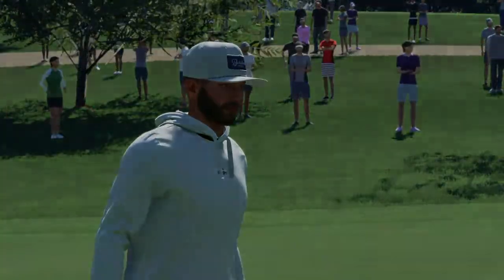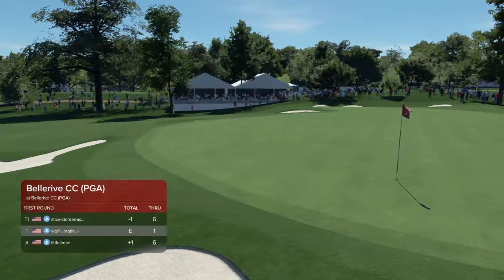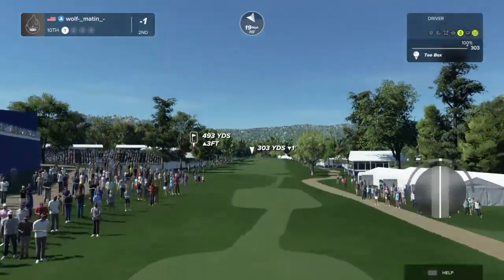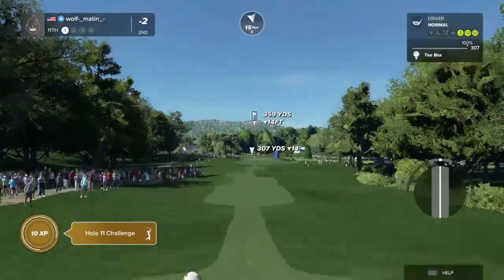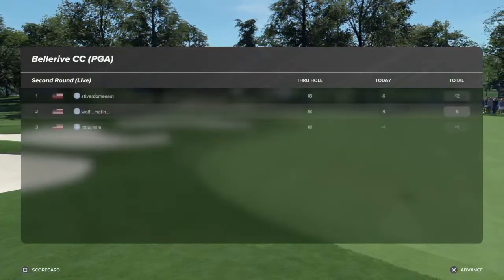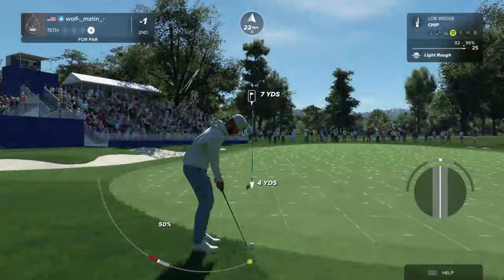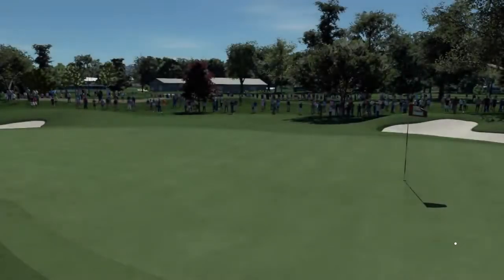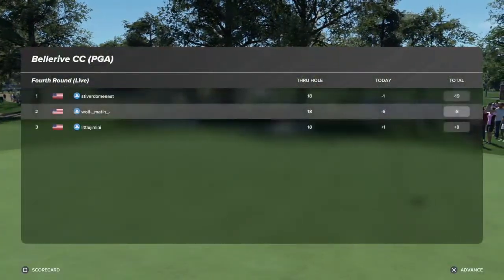PGA2K23 S23-3 Bellerive